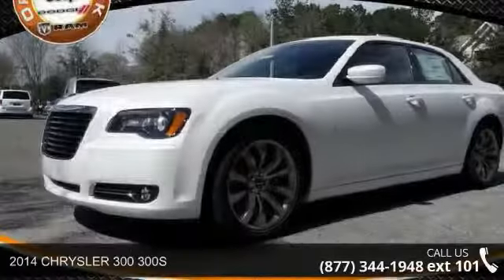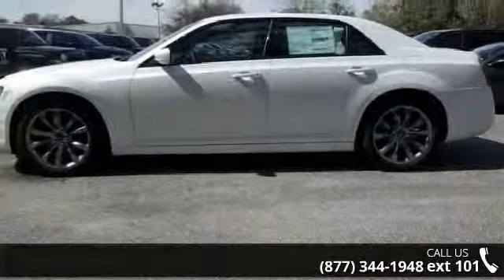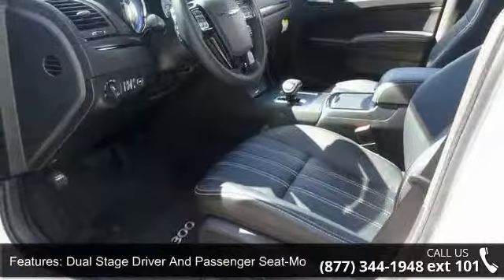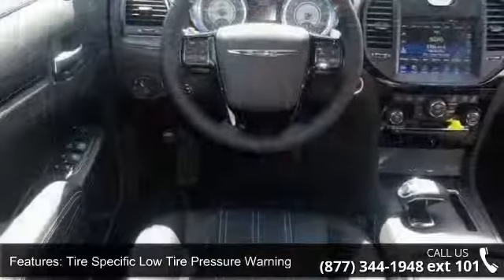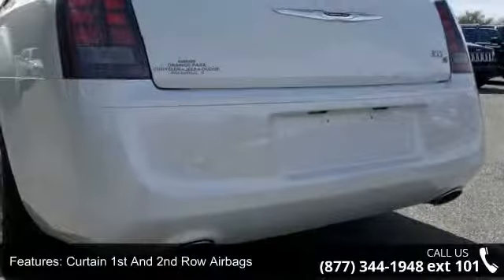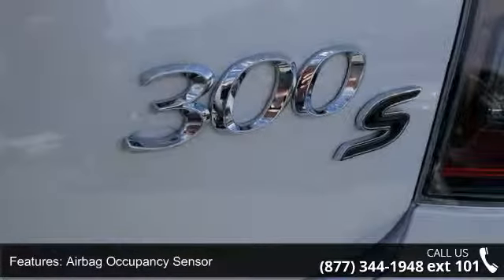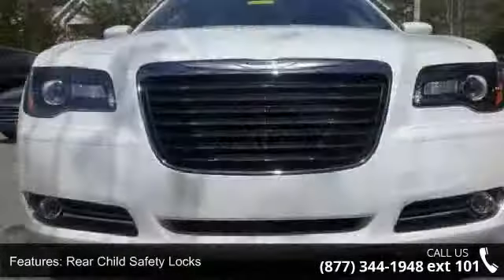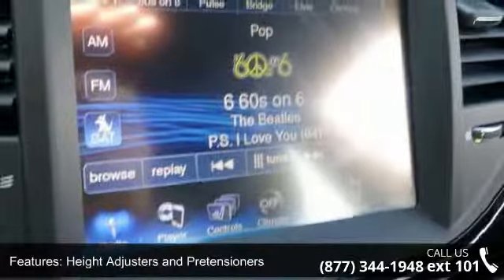2014 CHRYSLER 300 300S